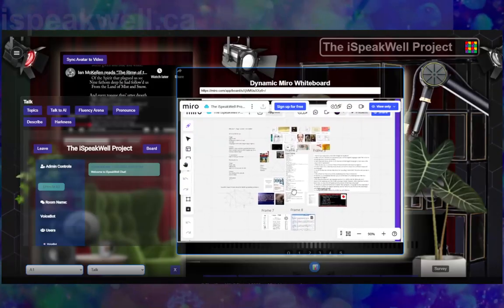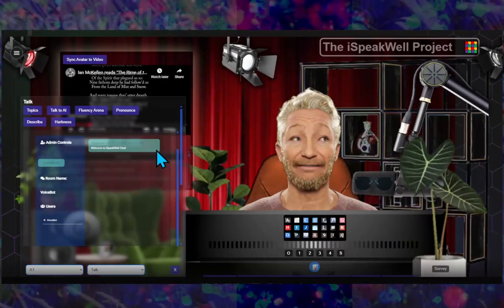The iSpeakWell Project Miro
Use shared whiteboards and visual collaboration tools to speak more fluently. Uranus demonstrates how drawing, mapping, and co-creating ideas help adult learners explain complex thoughts clearly in English.👉 Start building your fluency